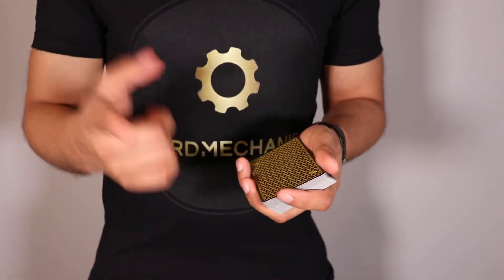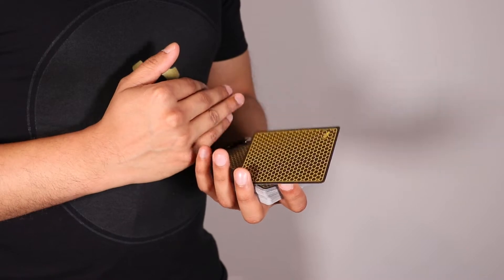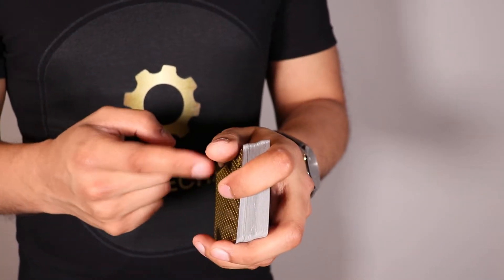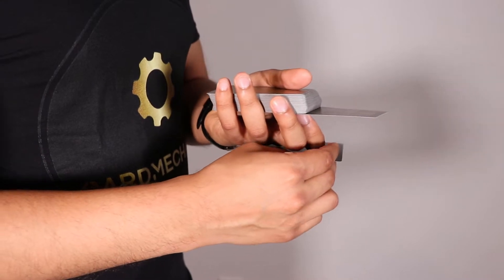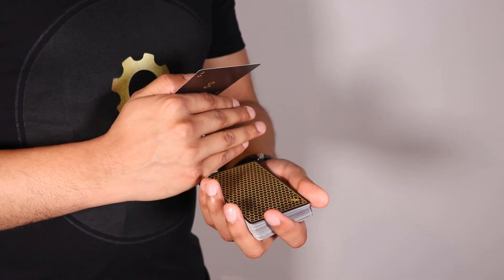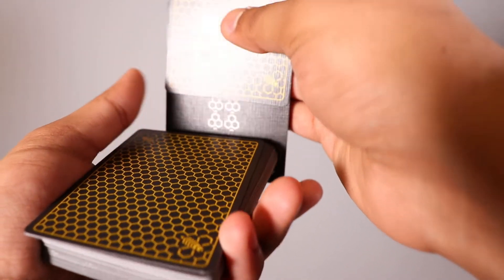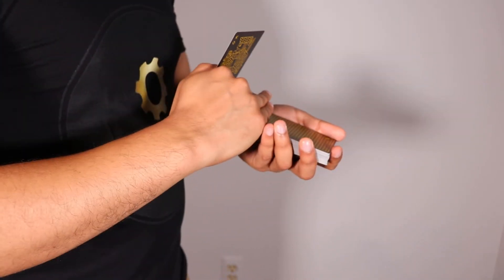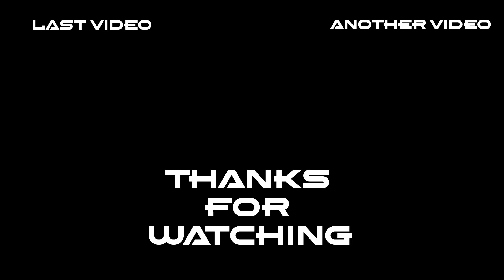CARDISTRY TUTORIAL | TWITTER Tutorial!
Learn how to perform this awesome flourish known as TWITTER by Andrei Jikh! This is a fantastic move that I really enjoy performing in front of people to really impress them! It will require a bit of practice, but you'll get it down before you know it!! ENJOY!

THE GREATEST SUPPORTERS ON EARTH:
- Nicole Rossi

Thanks to Alexbau for the creating the intro template!